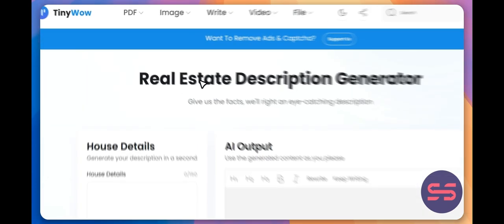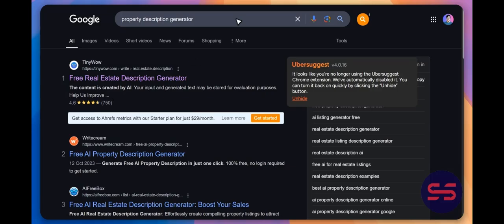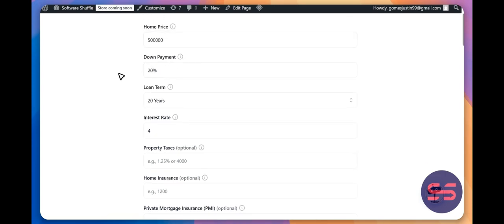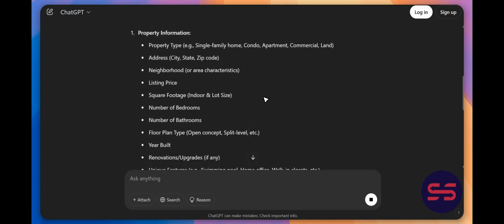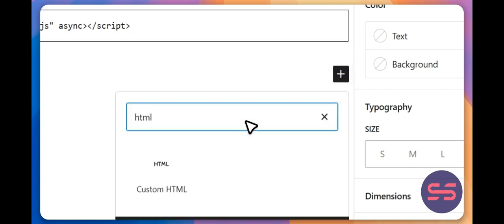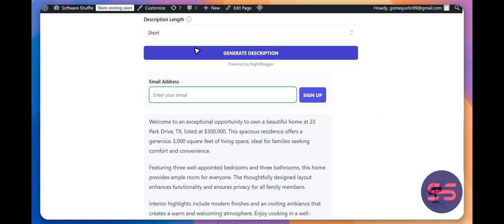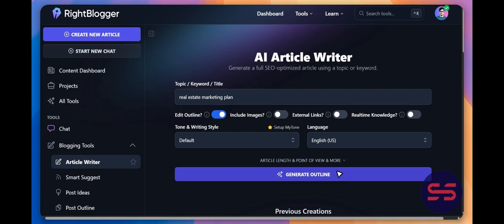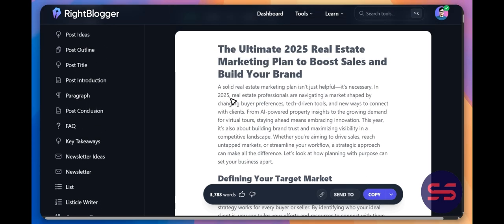This AI Tool Writes & Monetizes Your Blog | All-in-one AI Blogging Tool | RightBlogger Walkthrough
Discover RightBlogger, the AI-powered tool that helps you write, optimize, and monetize your blog in just a few clicks! 🚀 Whether you're a beginner or an experienced blogger, this tool creates SEO-friendly blog posts, repurposes videos into articles, finds profitable keywords, and even helps with content promotion.

In this video, I'll walk you through RightBlogger's features, including:

✅ Tool studio for building your own tools
✅ One-Click SEO Blog Post Generation
✅ Keyword Research & Clustering
✅ AI-Powered Article Writing & Rewriting
✅ YouTube to Blog Post Converter

If you’re looking for a way to publish more content, rank higher on Google, and start making money from your blog, RightBlogger is the tool for you! Watch till the end to see how you can use it to automate your blogging process and maximize earnings.